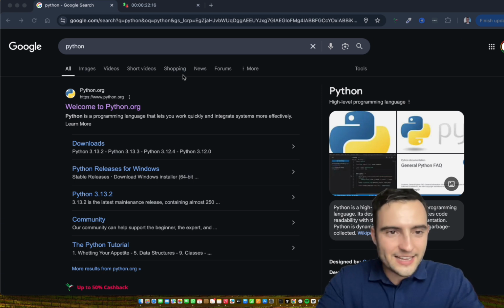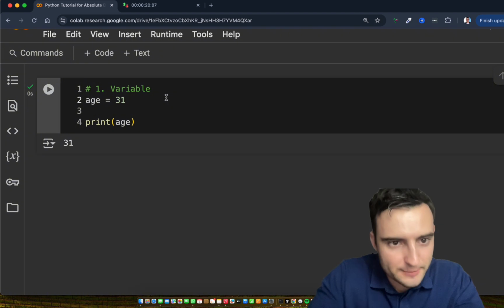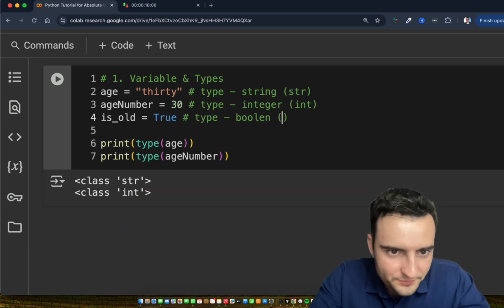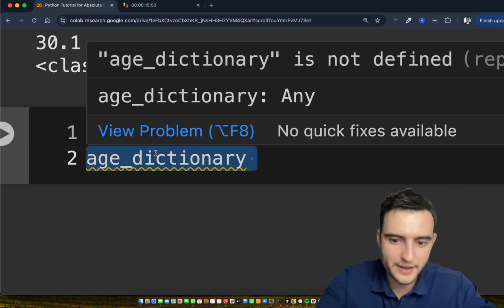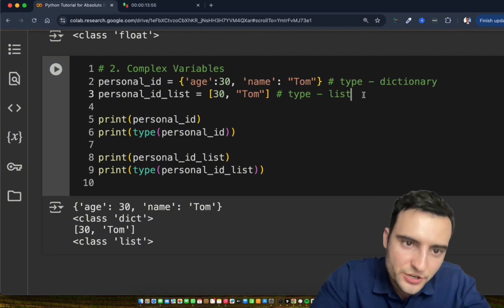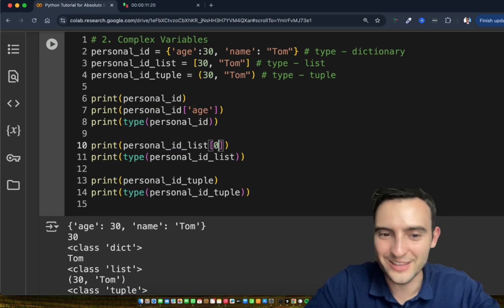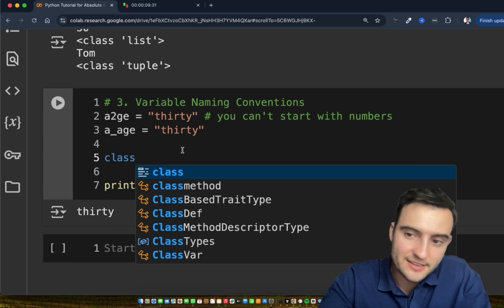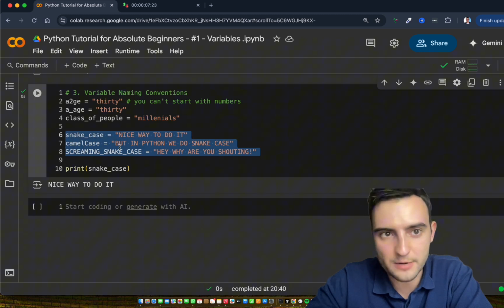Python For Absolute Beginners - What are Variables?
Learn Python with this tutorial for absolute beginners! In this video, we’ll cover the basics of variables in Python to get you started on your programming journey.